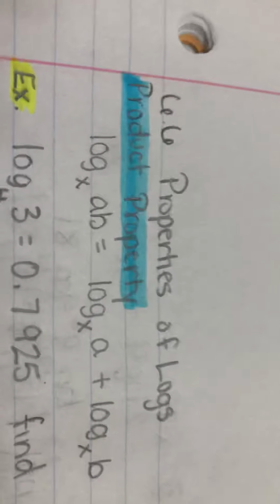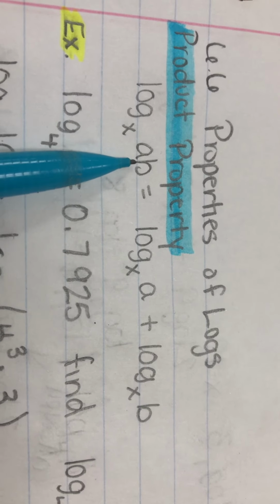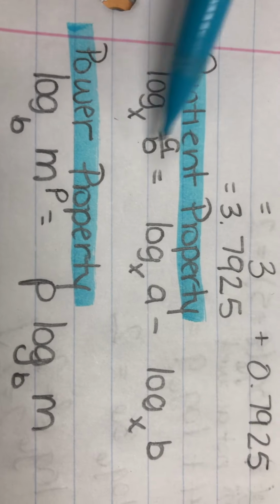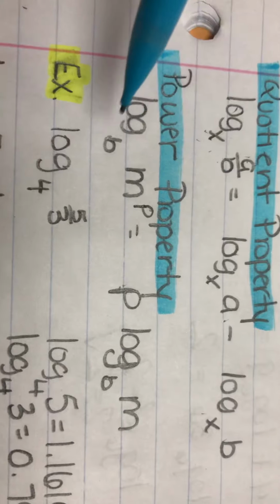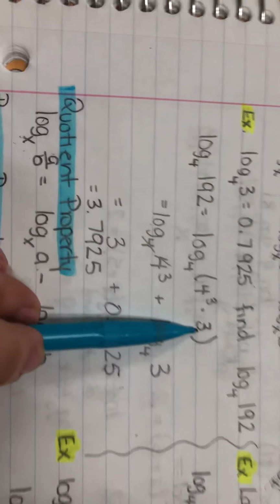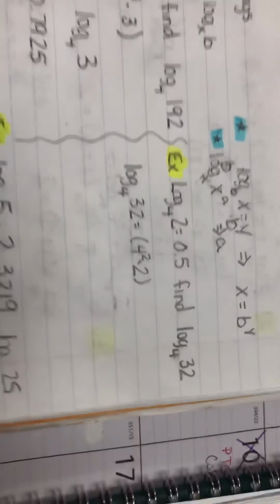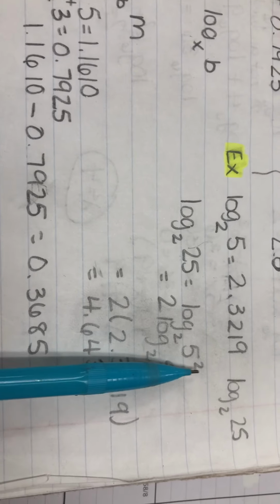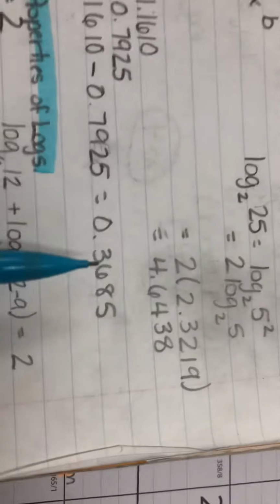6.6 HA2 notes